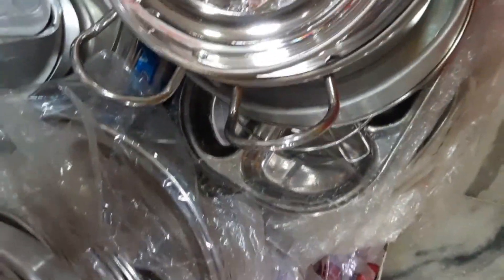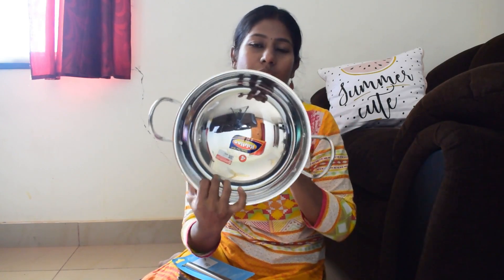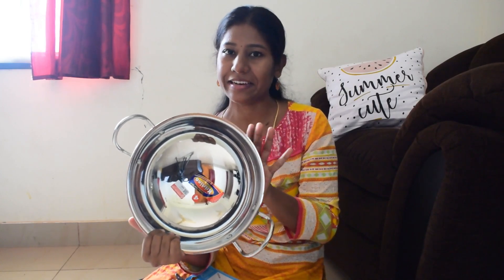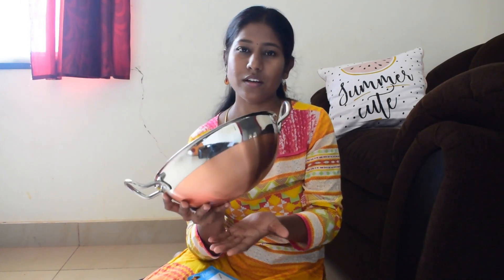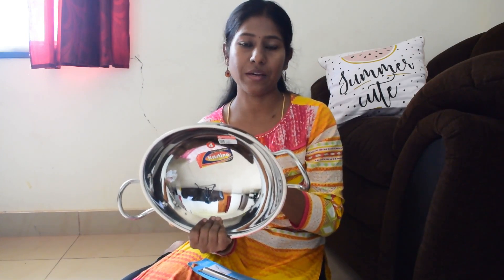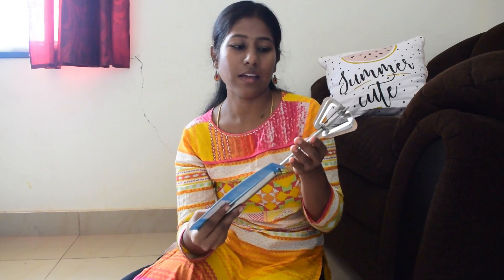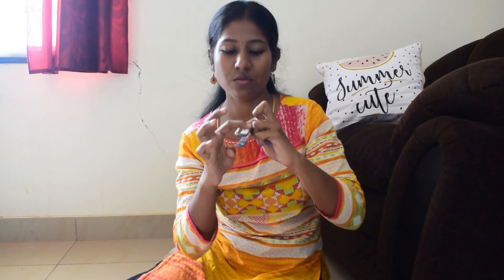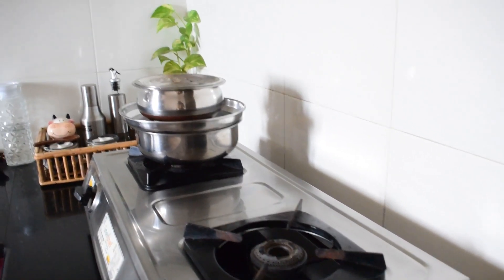My New Round Bottom Stainless Steel Kadai | Steel Wok | Mini Beater | ஓல்ட் மாடல் எவர்சில்வர் கடாய்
Hi friends,
        My new steel kadai and few kitchen tools.